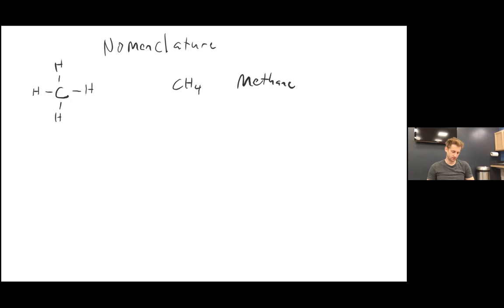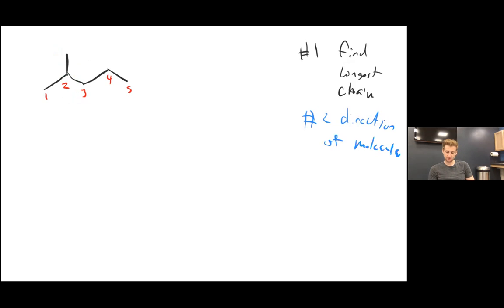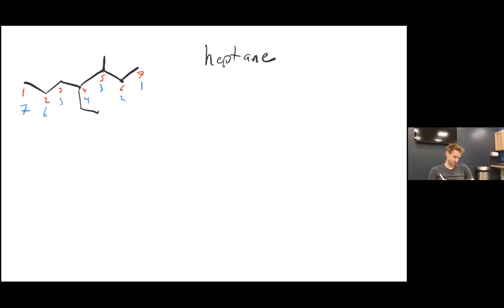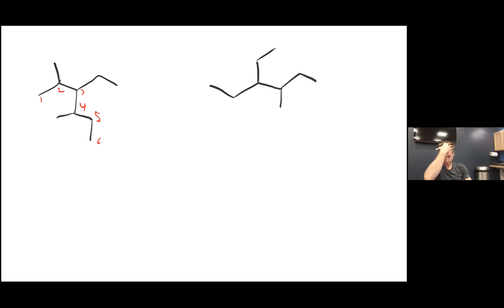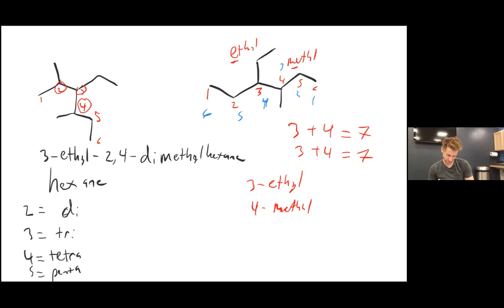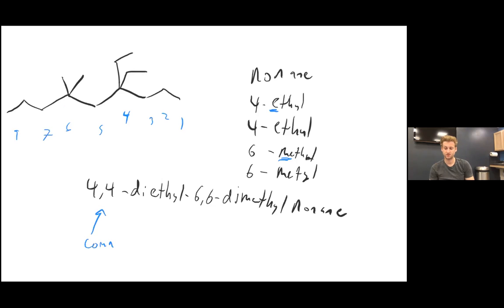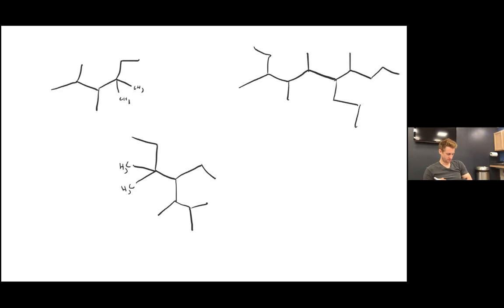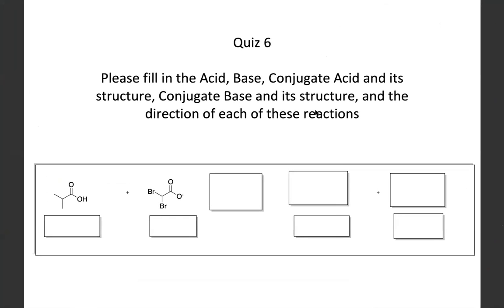Monday June 21st Reci